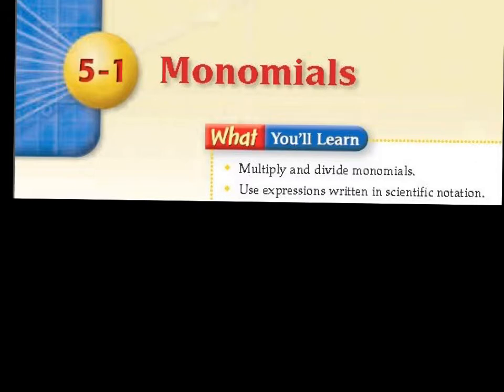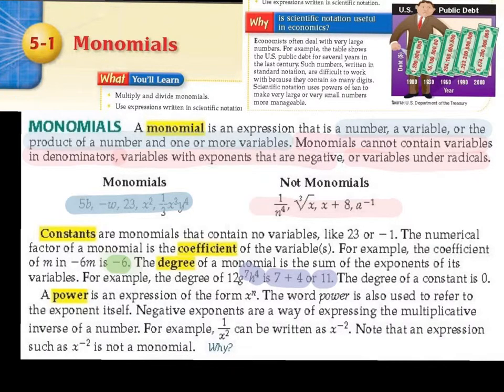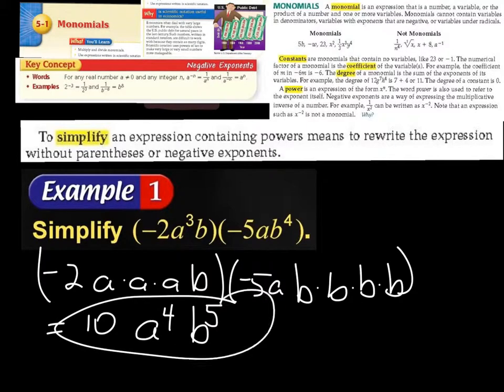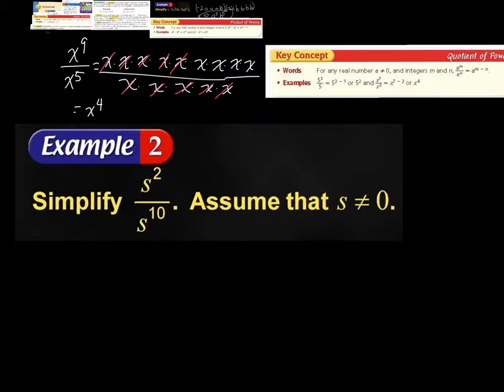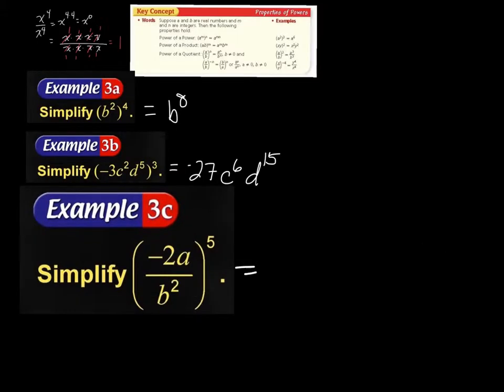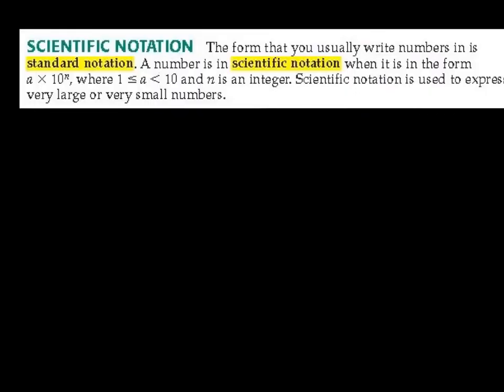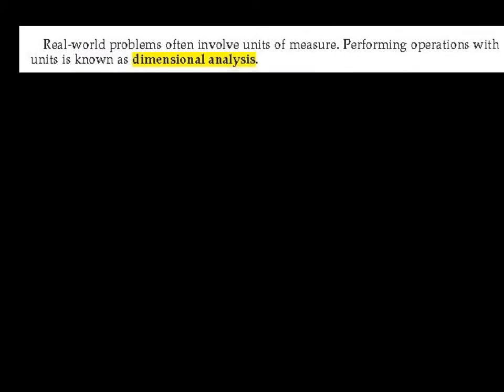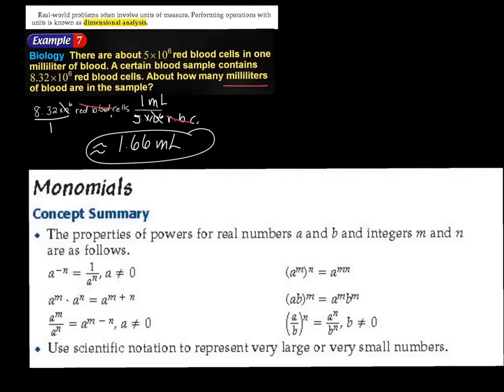5-1 Monomials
Algebra 2